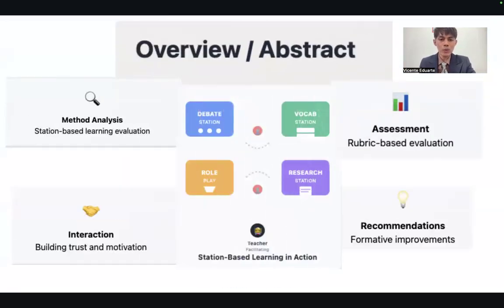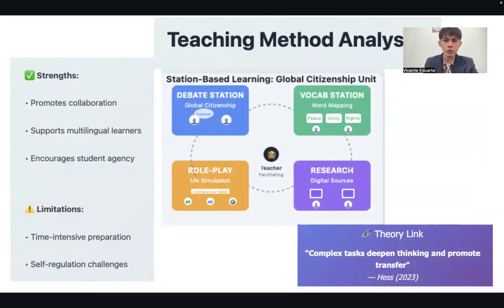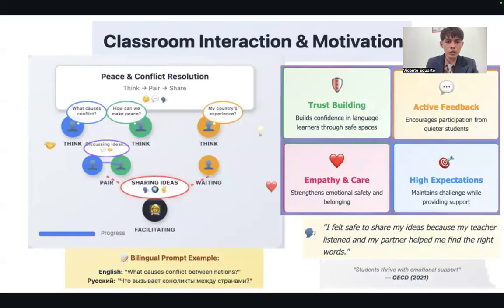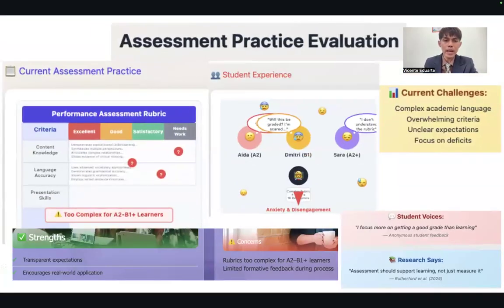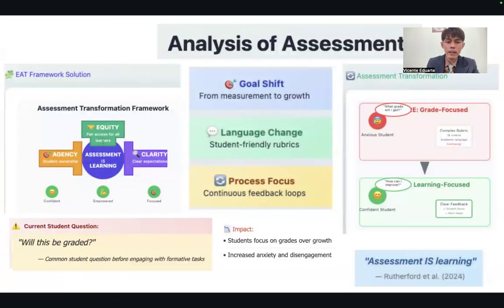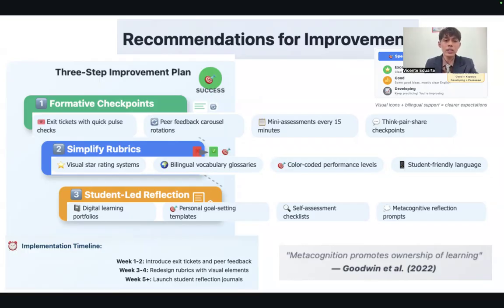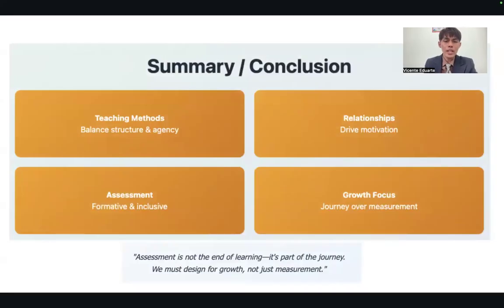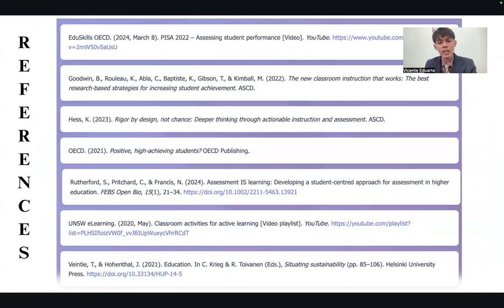EDUC 5210 Unit 7 Assignment Activity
This 8-minute presentation explores how teaching methods, classroom interactions, and assessment practices shape student motivation and learning in multilingual classrooms. Drawing from real examples and grounded in educational theory, I reflect on inquiry-based learning, student agency, and inclusive assessment strategies. Presented for EDUC 5210 at UoPeople, this recording integrates research, classroom experience, and global frameworks to examine learning theories in practice.